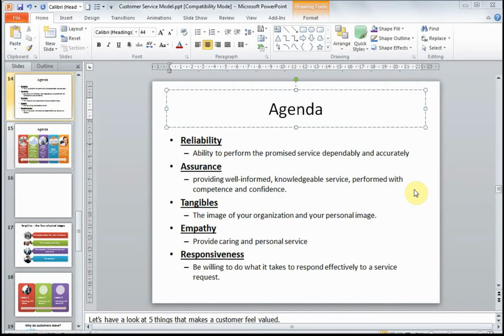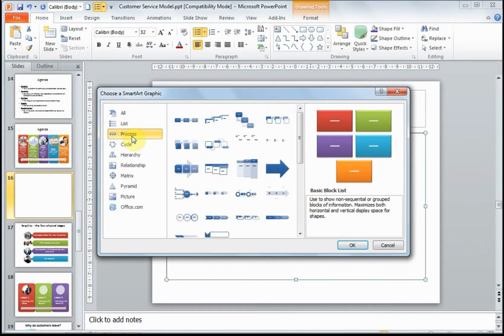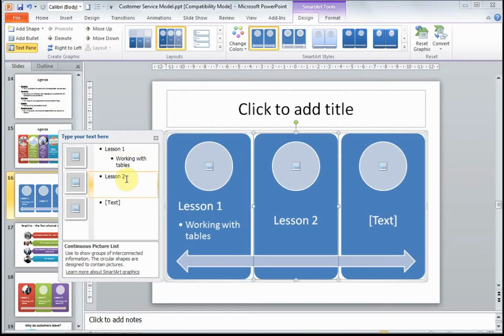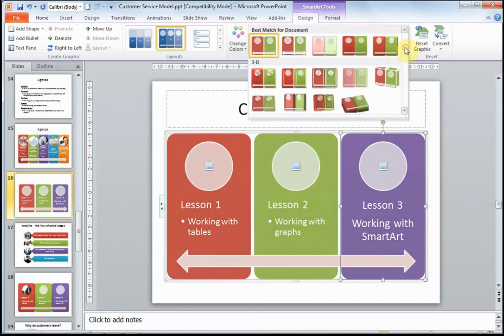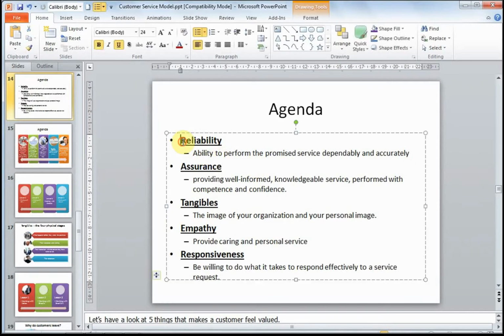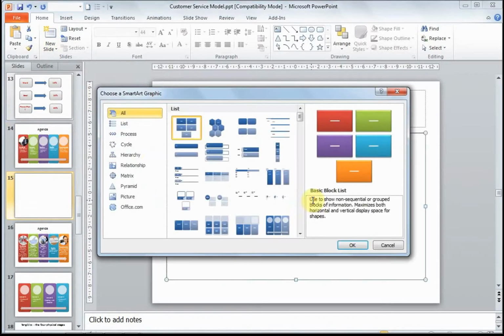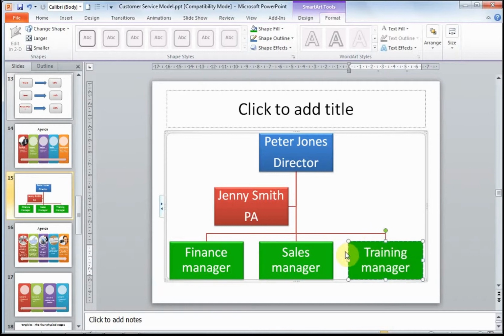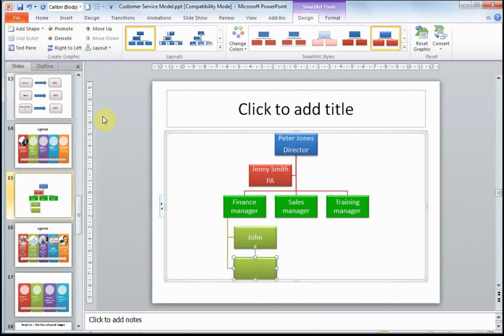Advanced Microsoft PowerPoint Unit 4 Using Smartart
Use SmartArt instead of text to visually communicate information.  In this lesson, you will learn how to insert a SmartArt graphic, change  the colour and effects, and even create an  organisation chart. Illustrations are easy to understand and SmartArt makes using graphics easy.

We also do the following:
- SETA administrations